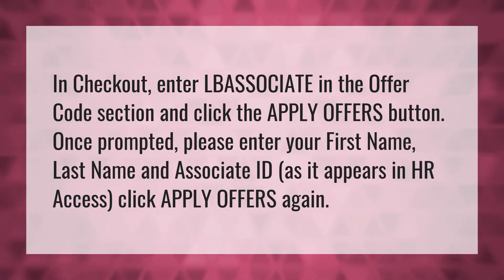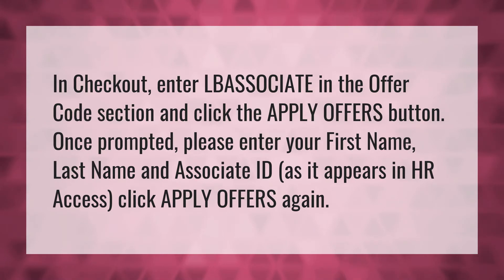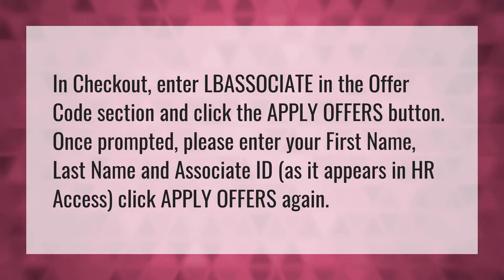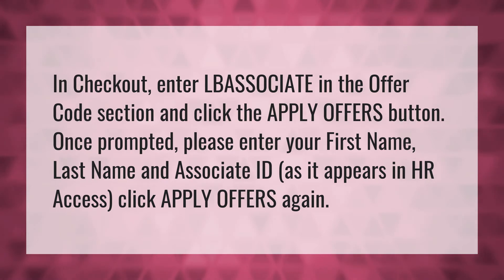How do I use Lbrands discount online?